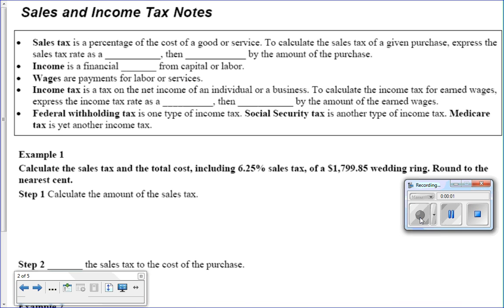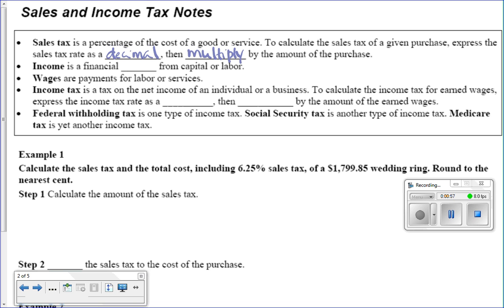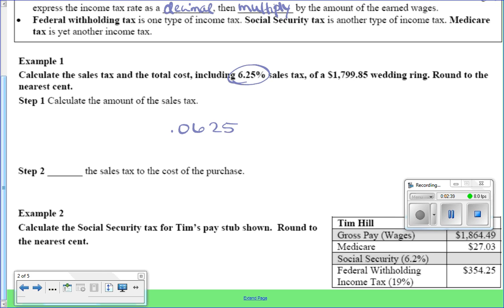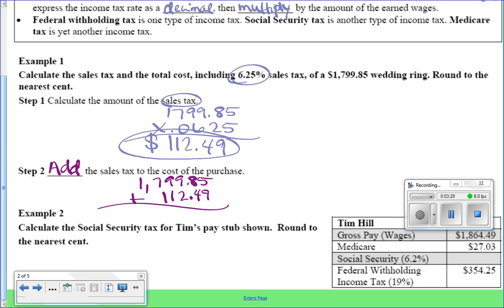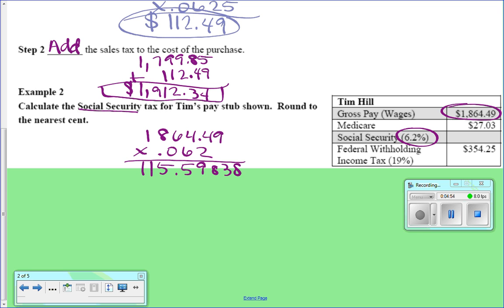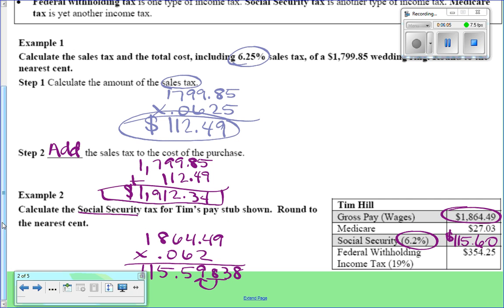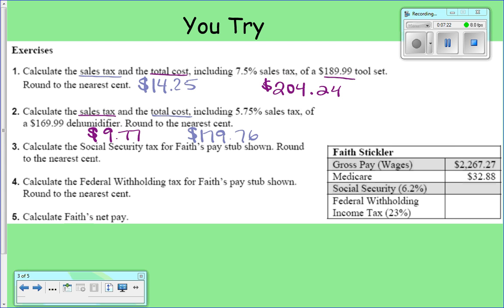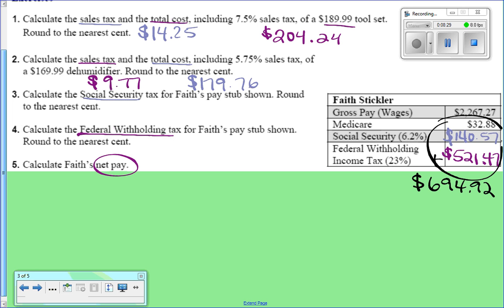5 17 Sales and Income Tax